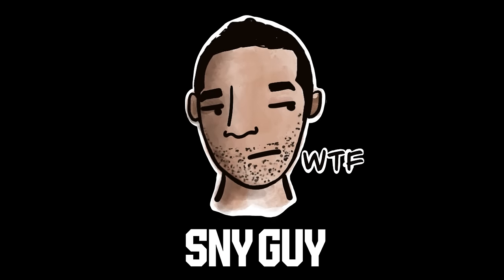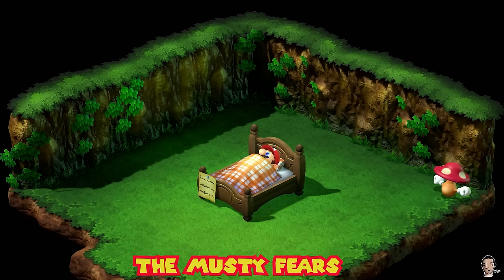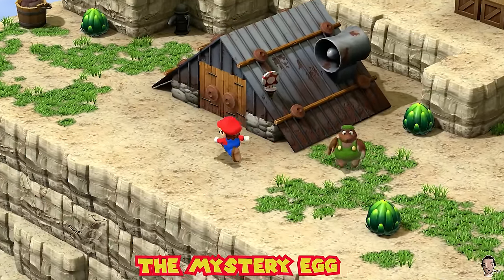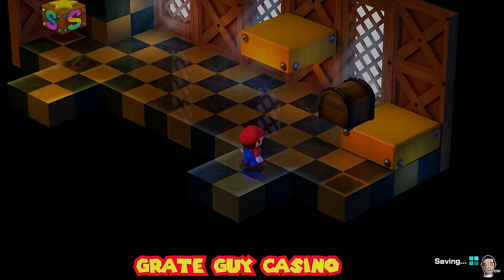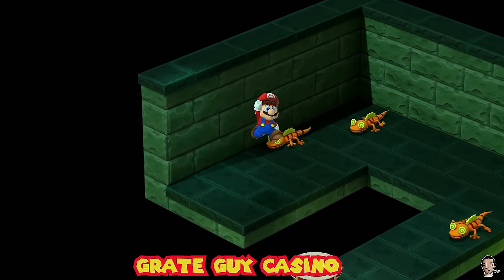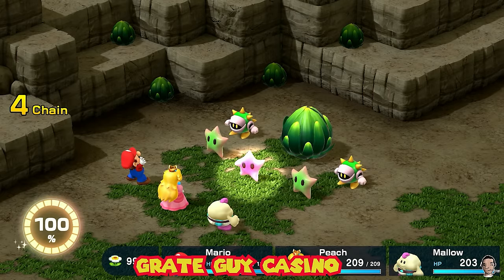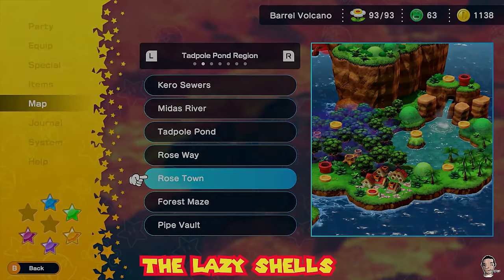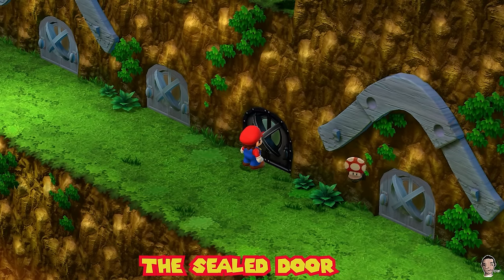How To Do 7 Of The BEST Secrets in Super Mario RPG Remake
Super Mario RPG has a ton of secrets, side quests and easter eggs! Some of them are easy to miss and others are a little more obvious. Here is my list of the top seven secrets in the game and how to do them! Let me know which are your favorites, or if you have one that I didn't put on the list! Appreciate everyone and hope you have an amazing day!

0:00- Intro
0:09- The Infamous Coin
0:23- The Musty Fears
1:30- Belome Temple Cache
2:36- The Mystery Egg
3:45- Grate Guy Casino
6:28- The Lazy Shells
8:16- Sealed Door